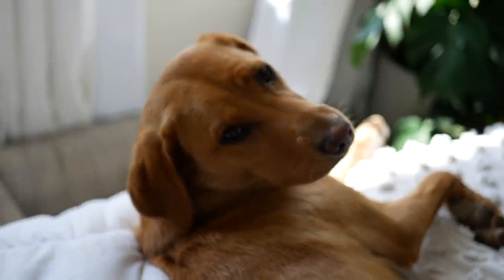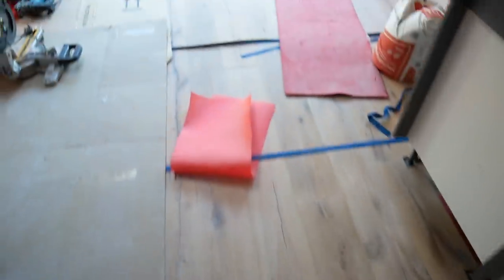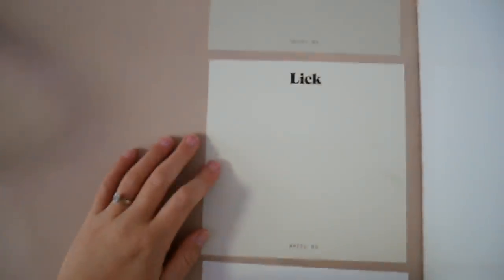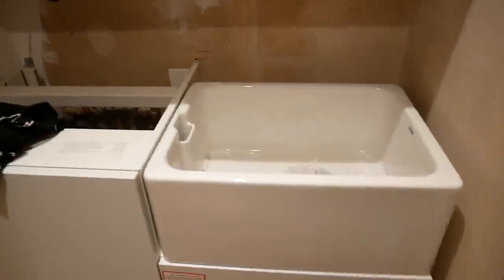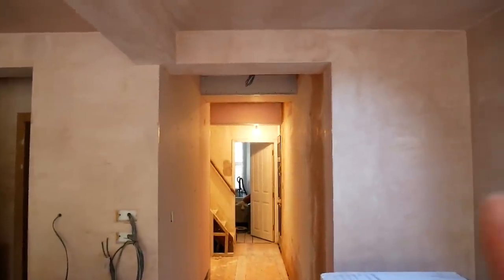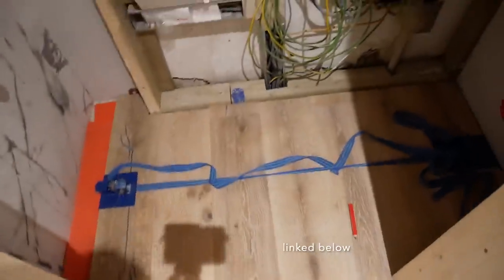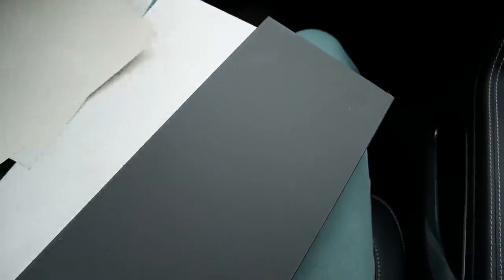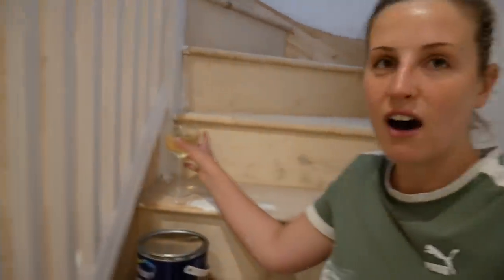HOME RENOVATION S2 EP 8 // GROUND FLOOR UPDATES & PICKING PAINT COLOURS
Hi everyone! Welcome back to my Home Renovation series!! A few updates on a much more relaxing week. The floor has gone down, tiling the downstairs toilet is underway and we finally picked a kitchen paint!   Doing a Q&A as part of next week's episode so pop any questions you have in the comments and I'll try and answer as many as I can!

Jess, Freddie & Winnie xx

We buy lots of our products through TopCashback from money back on our purchases I have a £5 credit sign up code here after your first purchase

Wall cabinets: Range: Infinity Plus, Style: Contour Ermine Colour: Moonlight
Island: Range: Infinity Plus, Style: Ultra, Colour: Pencil Satin

Fridge currently on offer at ao.com (make sure you go through TopCashback to get even more money back - sign up link above) it's the Haier slim depth cube American fridge freezer: